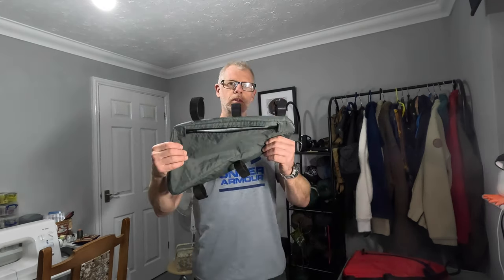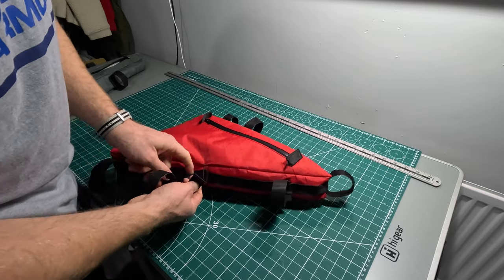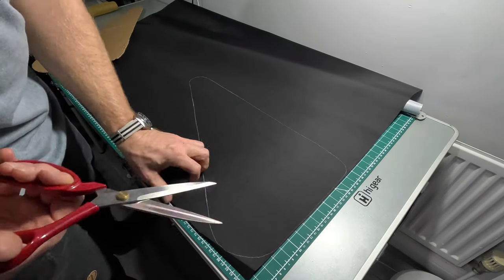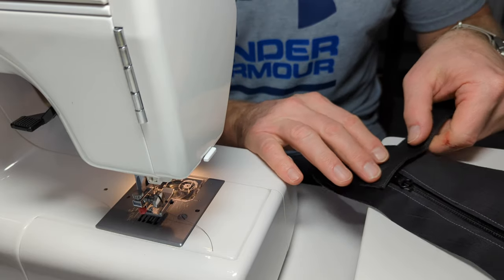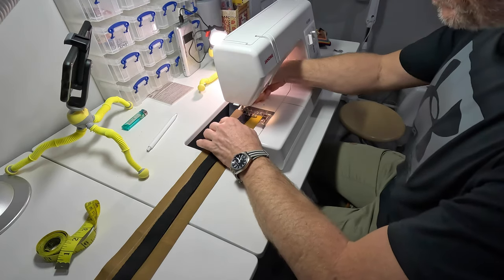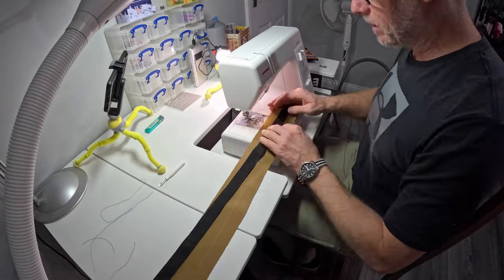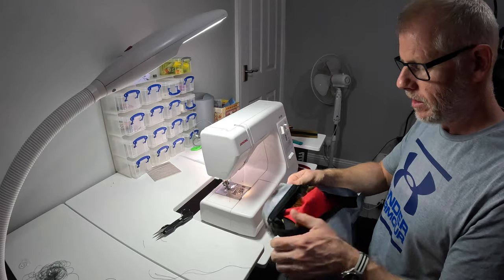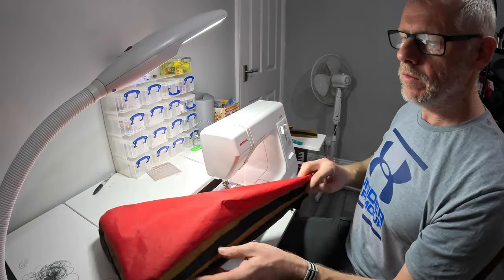Making a Custom Frame Bag for My New Bike - GDMBR Bike Prep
Something slightly different today; I am making a custom frame bag for my new bike, this is done with the ultimate aim of bike-packing the Great Divide Mountain Bike Route (GDMBR), a 3,083.8 mile off-road bicycle touring route between Alberta, Canada and New Mexico, USA.